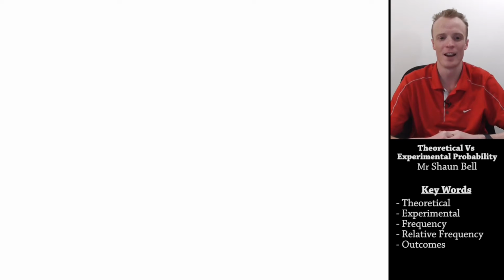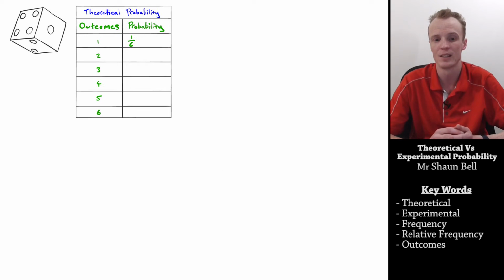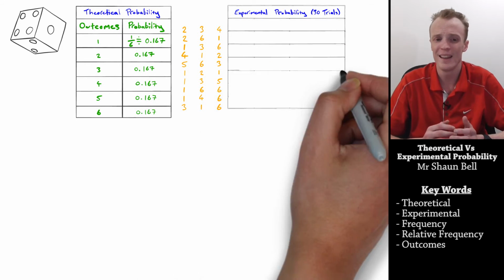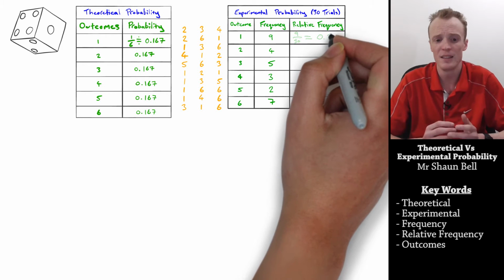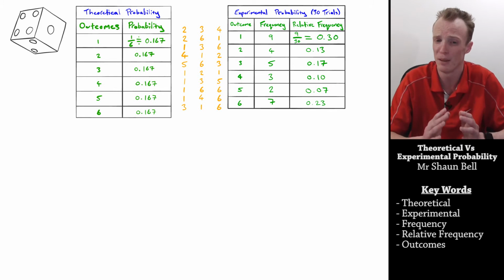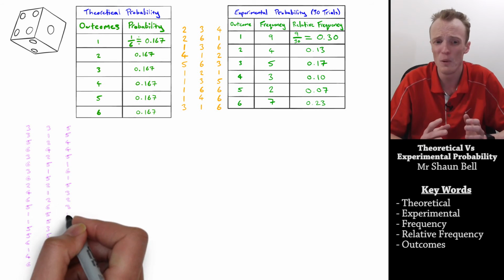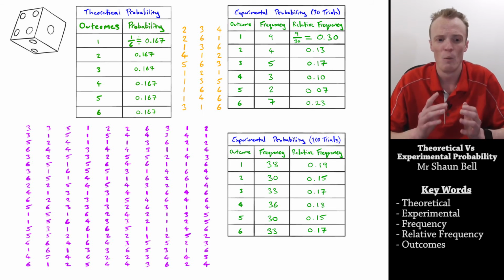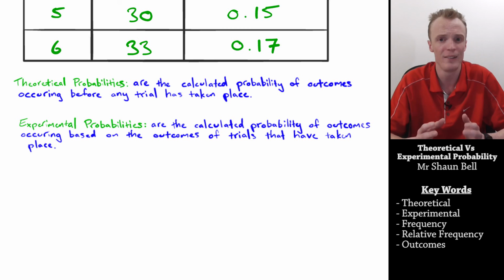Understanding Probability: Theoretical Vs Experimental Probability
In this video I explain the difference between theoretical and experimental probability